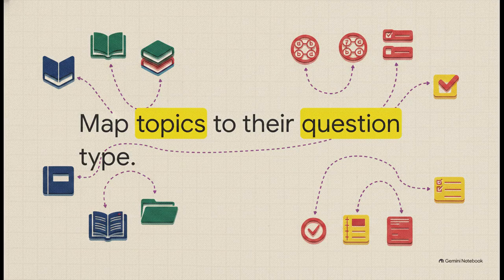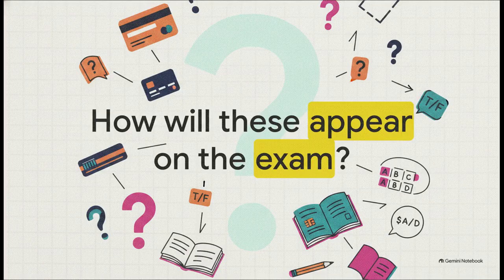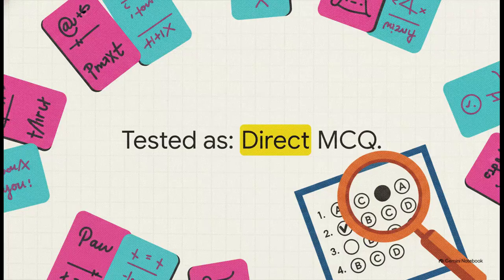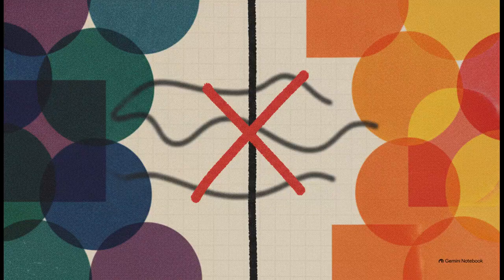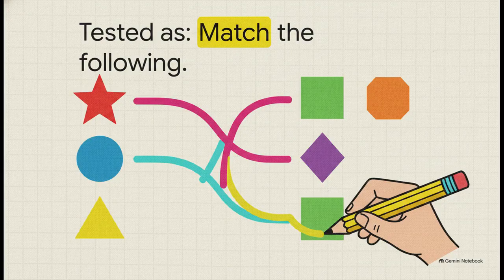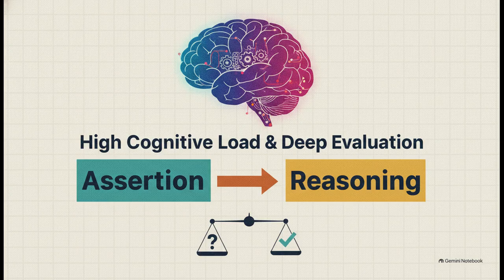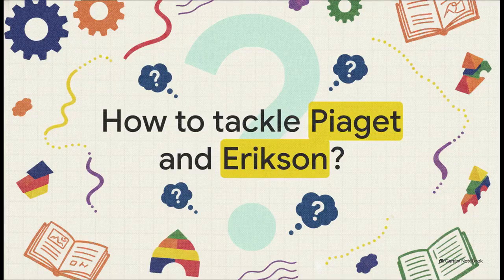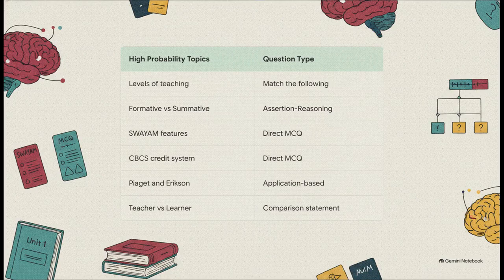UNIT 1 EXAM Pedagogical Frameworks and Essential Teaching Standards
Pedagogical Frameworks and Essential Teaching Standards highlights the core academic concepts most likely to appear on a specific assessment, labeled as "Unit 1." The document categorizes essential pedagogical theories, including developmental stages and various instructional methodologies. It provides a strategic overview of educational platforms and credit systems that students must master to succeed. Additionally, the source outlines the specific question formats associated with each topic, such as multiple-choice or comparative analysis. By focusing on high-probability subject matter, the text serves as a roadmap for efficient exam preparation. This structured summary helps learners prioritize critical terminology and frameworks within the curriculum.